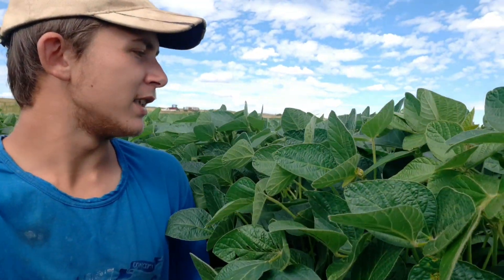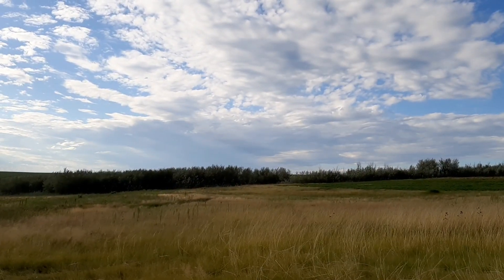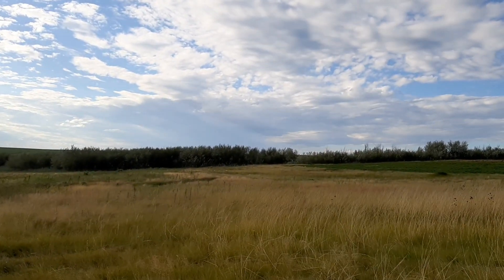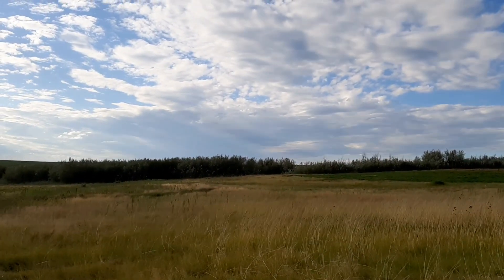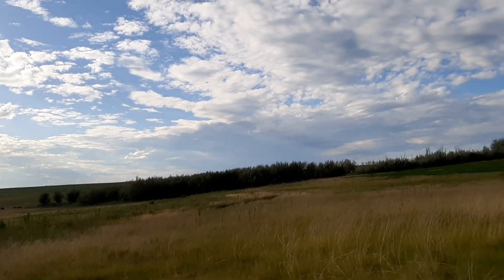We are blessed with some amazing soybeans!!